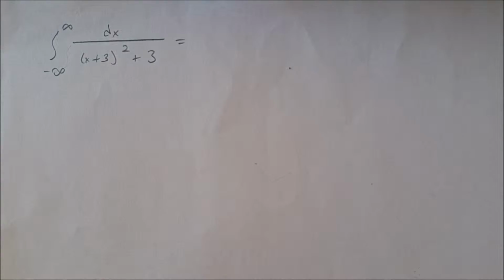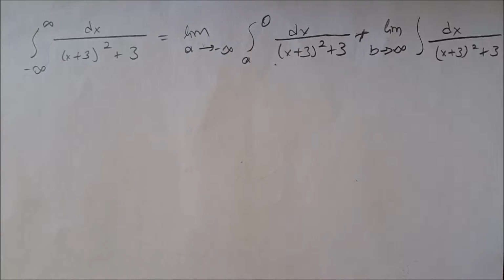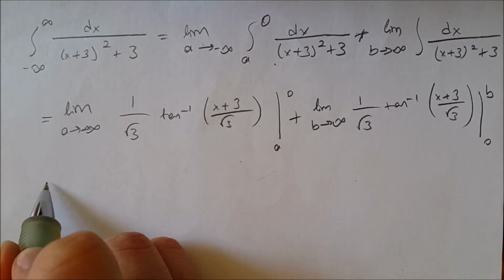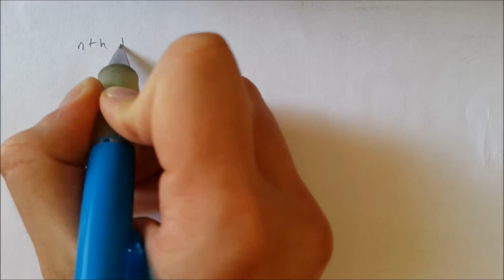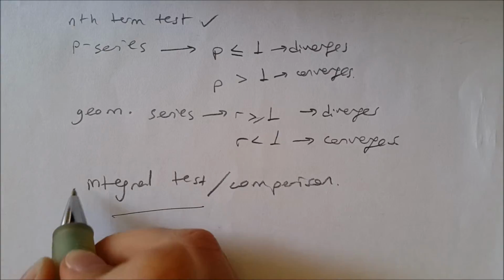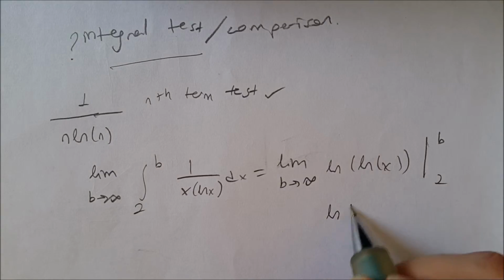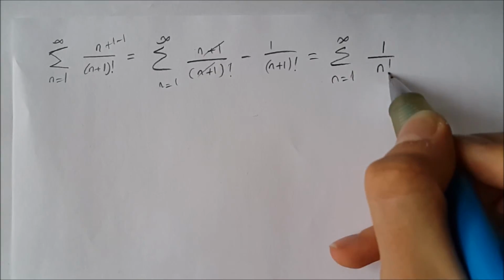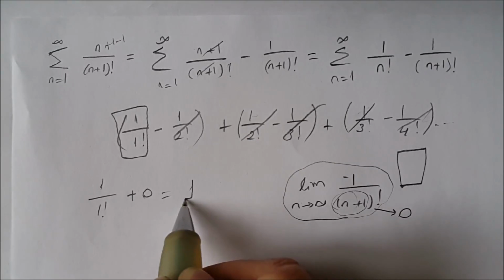Improper / Convergence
This video belongs to Strictly BC Land. It covers the idea of Improper Integrals and a few ways to determine a series' convergence, such as:
-nth term test, p-series, geometric series
-Integral Test
-Telescoping Series.